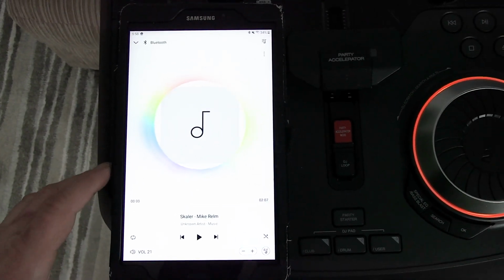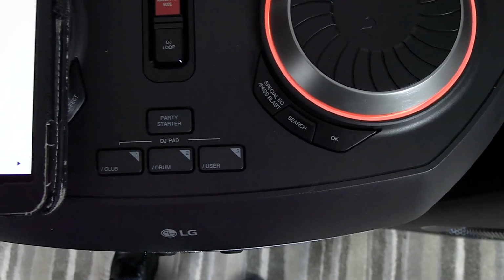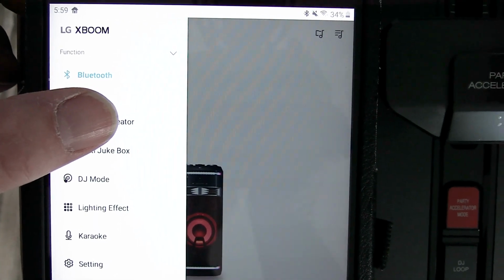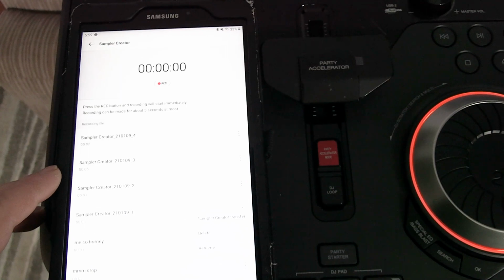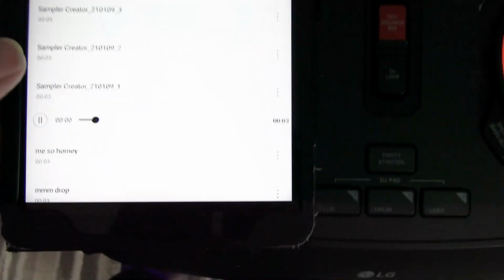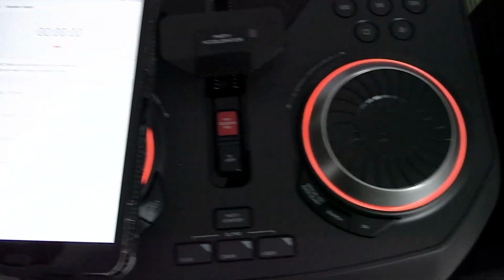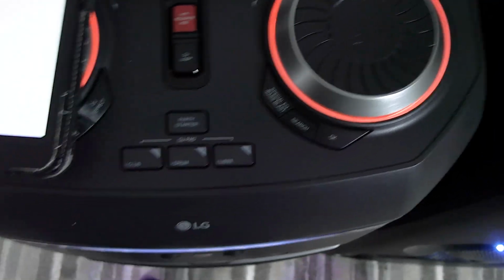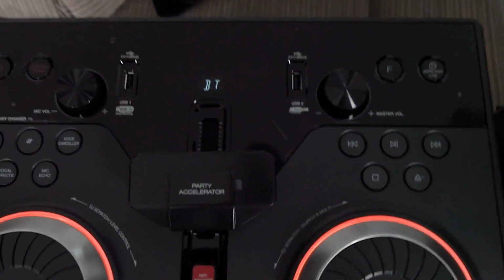LG ok99 & ok75 XBOOM-----HOW TO LOAD USER SOUND EFFECTS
Fulfilling a viewer request, I demonstrate how to load user sound effects using the Xboom App.